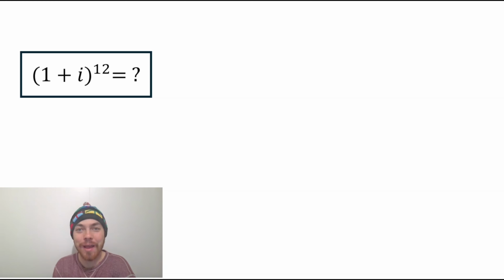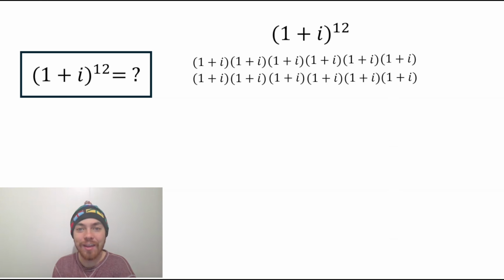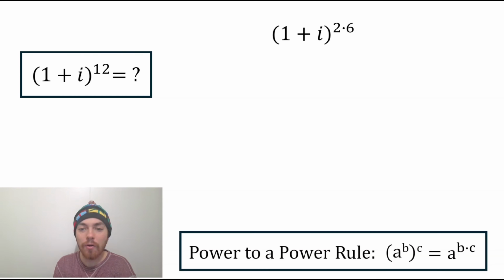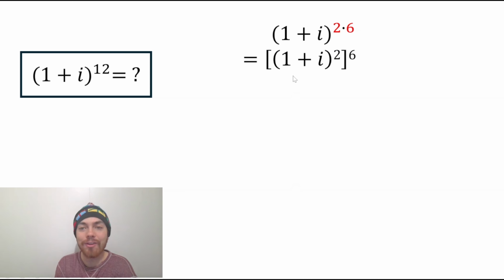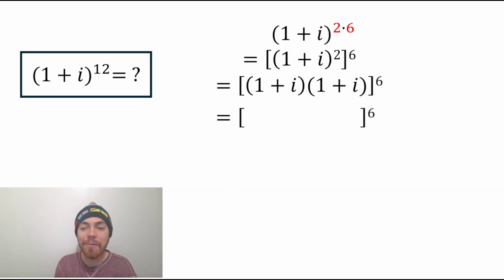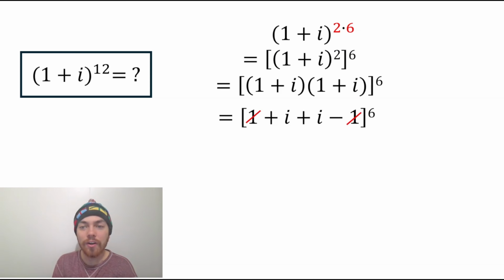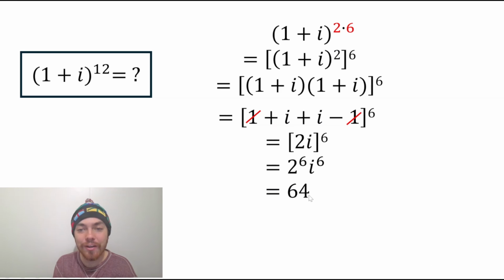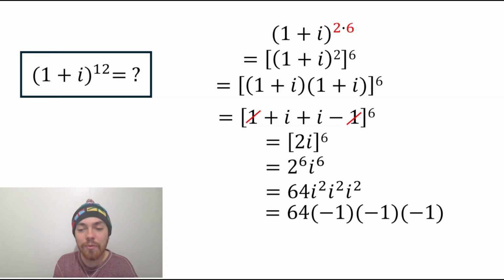Fun Math Competition Problem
In this video we tackle a quick and fun question from a math tournament. We have to evaluate (1 + i)^12 power. Give it a try!